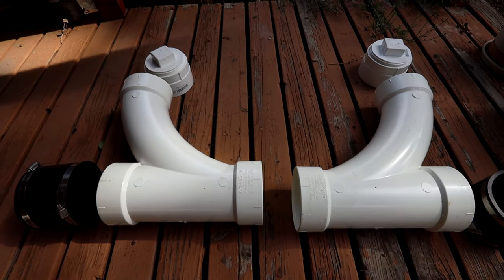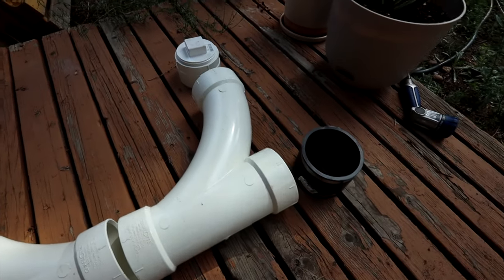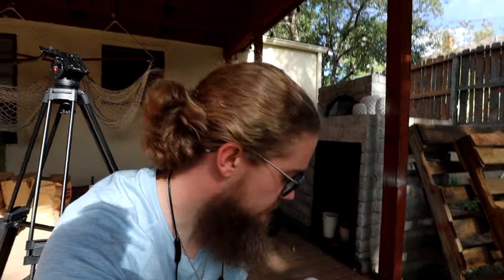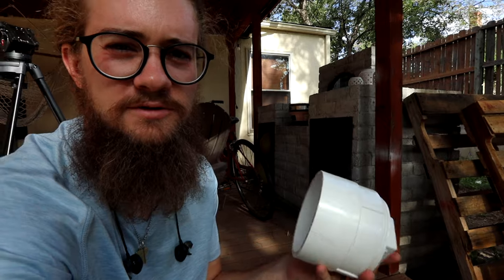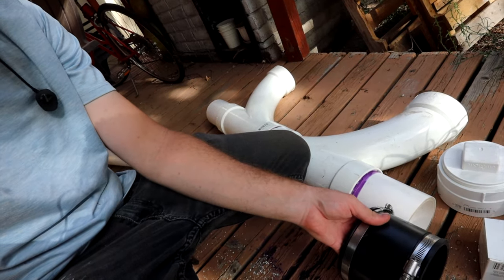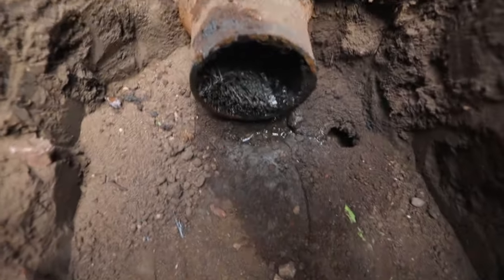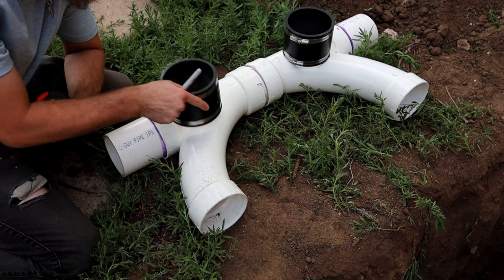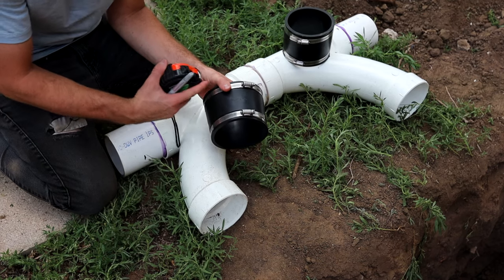DIY Guide to Installing Sewer Cleanouts on Your House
In this video, I install cleanouts in my back yard to fix my sewer problem. I will show you how to install cleanouts at your house start to finish. Digging the hole is by far the worst part. Once you have located the sewer line  and dig it up, its easy! Some PVC cutting and gluing and your well on your way of saving thousands.

John 14:6